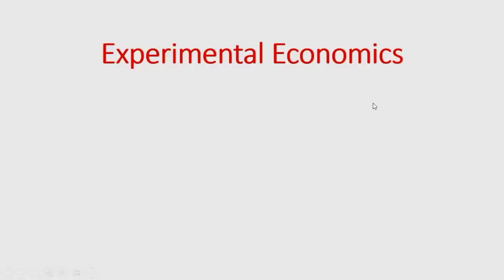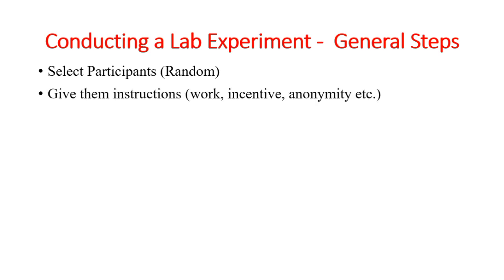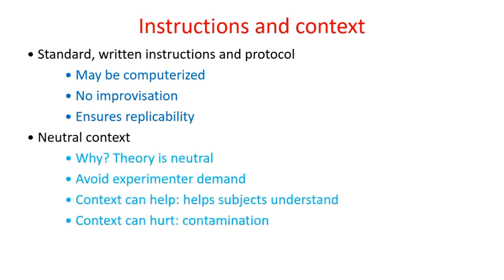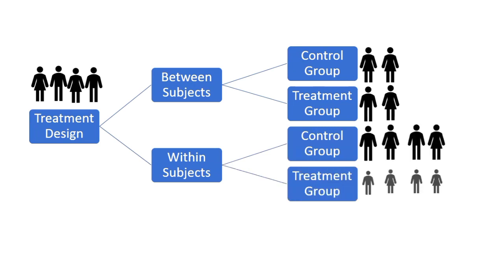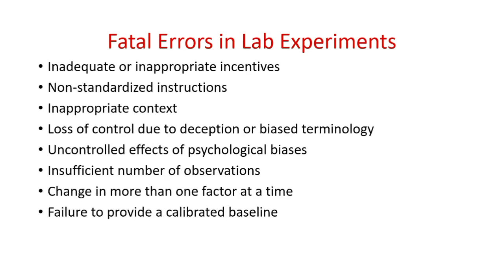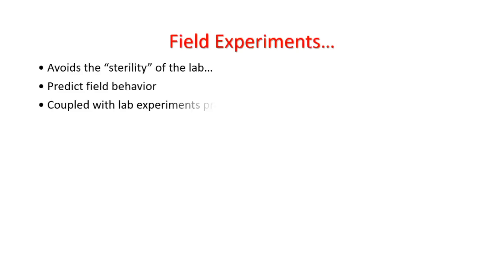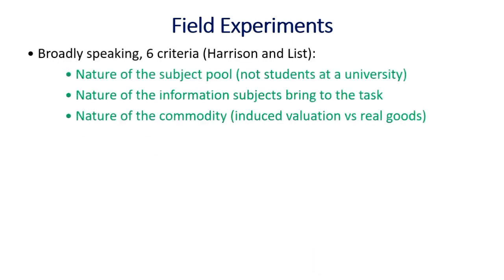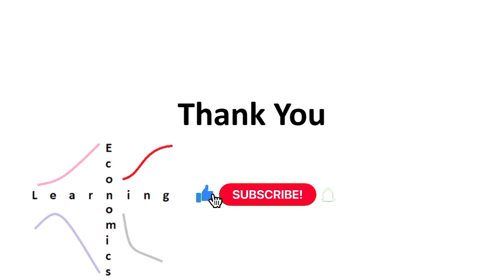Experimental Economics: Lab & Field Experiments | Behavioral Economics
In this video, we talk about Laboratory Experiments, also known as Lab experiment and Field Experiments. We discuss how to conduct Experiment in Lab or Field. Both these are widely used in Experimental Economics as well as in Behavioral Economics.

Lets keep on Learning Economics together.